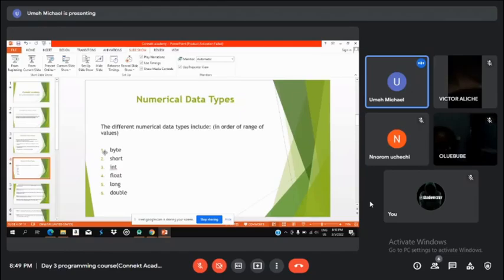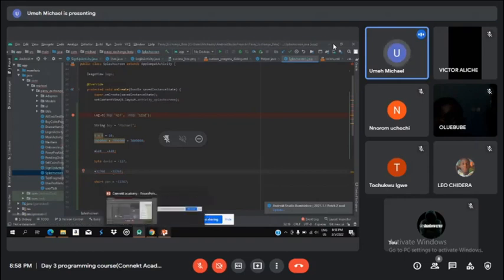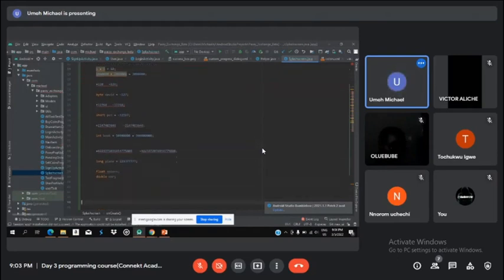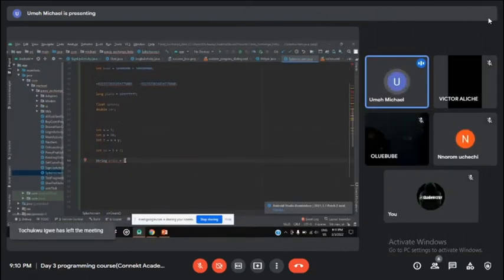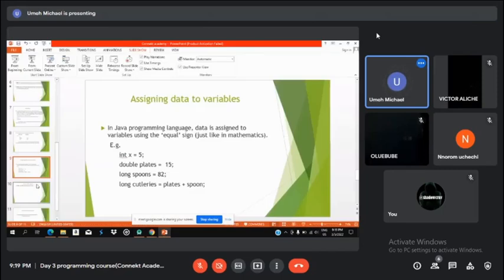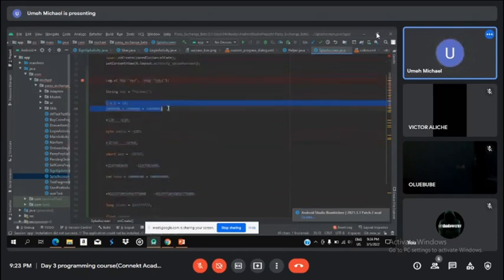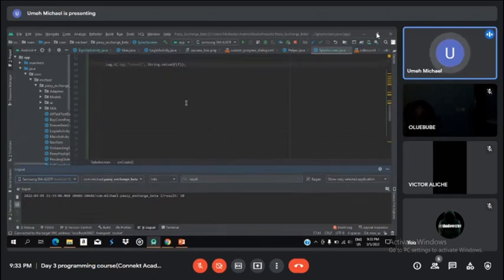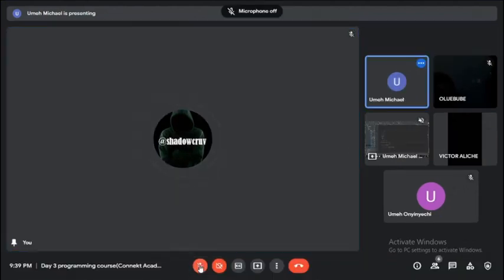(Java) Day 3 (wk1) Programming tutorials(Connekt Academy)